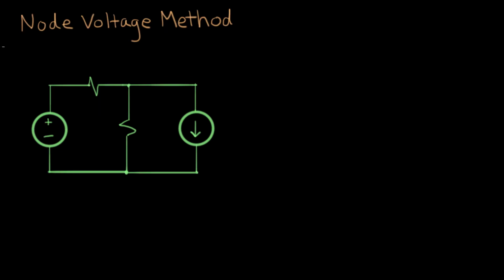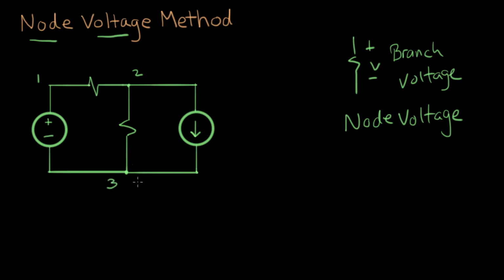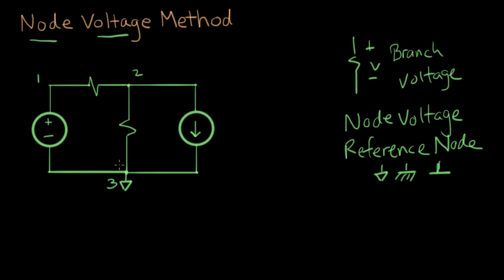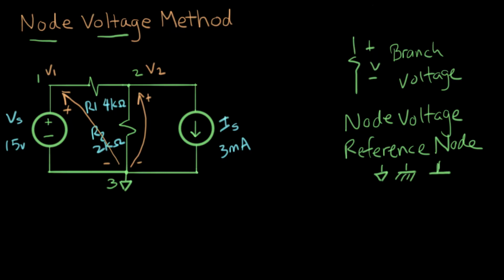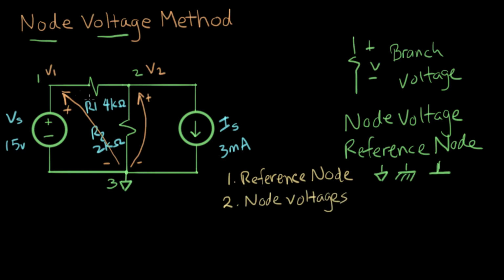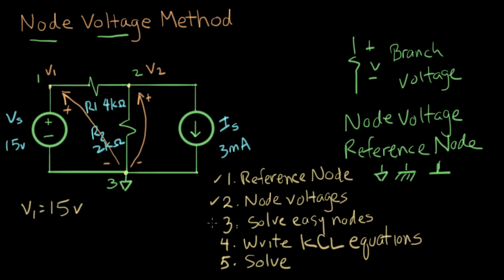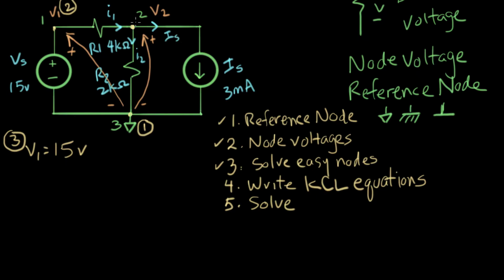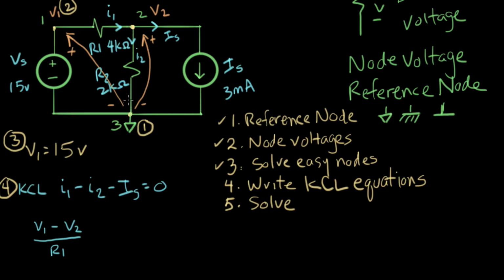Electrical engineering - Node voltage method steps 1 to 4